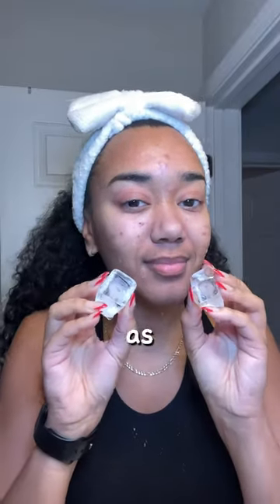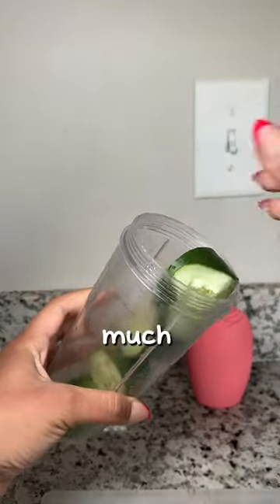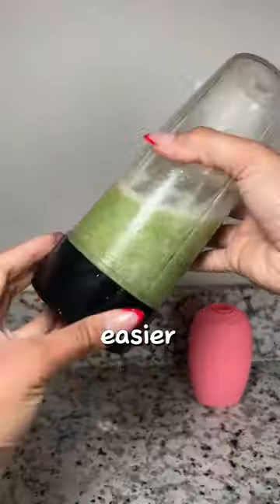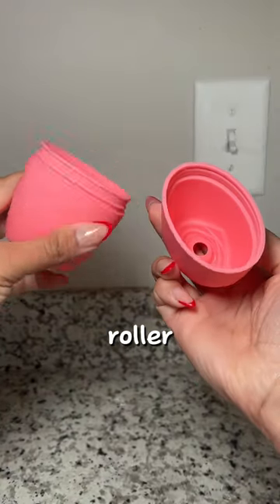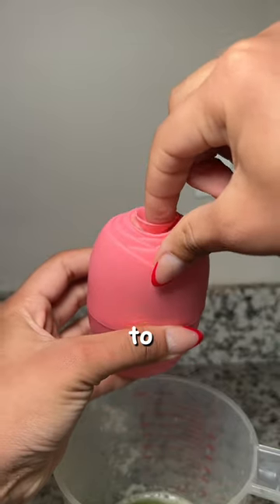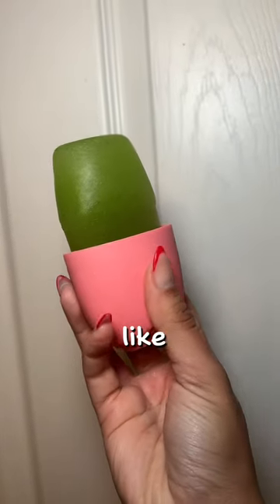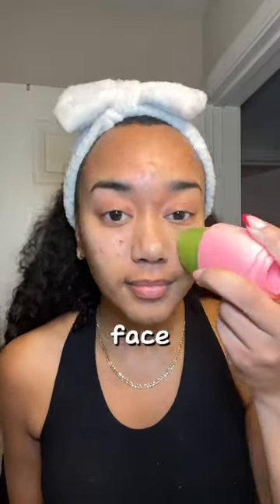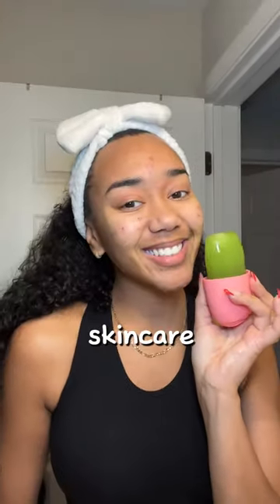How to use CUCUMBER to ICE your face!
PerCal Naturals provides a natural alternative for treating problematic skin so you can achieve a clear complexion and nurture your confidence and self-esteem in a natural and safe way 🌱

When this video reaches 100 likes, I'll pick a lucky winner from the comments to receive a FREE Complete Natural Acne Routine!